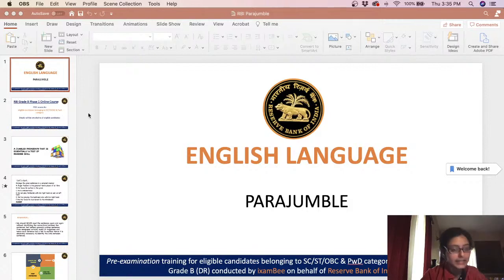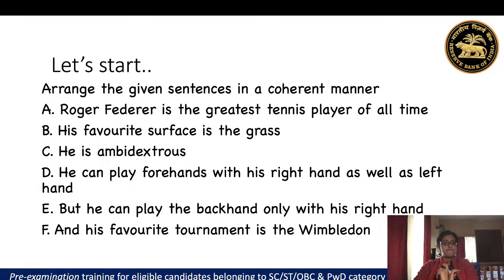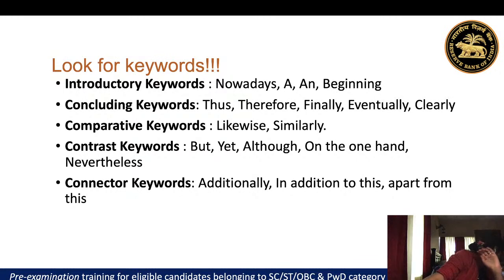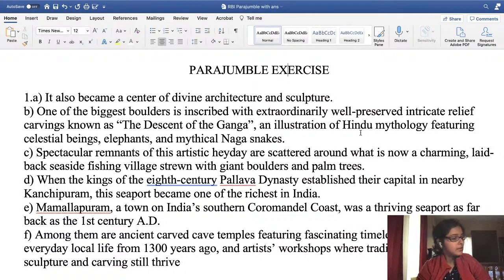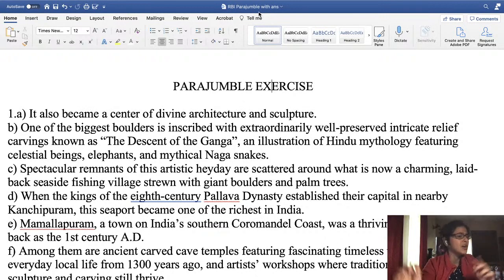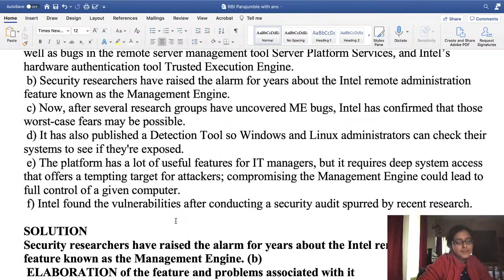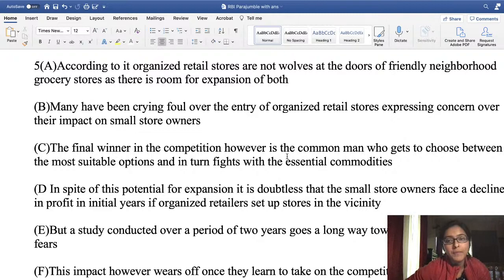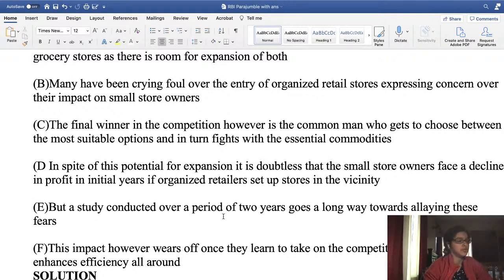RBI Grade B 2021 (Phase 1) | Pre Examination Training | English Language : Parajumbles / Idioms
This is Day 4 Live class for RBI Grade B (Phase 1) -Pre-examination training for eligible candidates belonging to SC/ST/OBC & PwD category. In this live class, Ms. Manali Mukherjee ma'am will discuss Para jumbles / Idioms topic in the English Language subject of RBI Grade B Phase 1 exam.

Please provide feedback about Online pre-examination training for the SC/ST/OBC/PwD candidates appearing for the Grade ‘B’ (DR) examination conducted by ixamBee on behalf of RBI from February 22-26, 2021

Day wise schedule of RBI Grade B(Phase 1) -Pre-examination training for eligible candidates belonging to SC/ST/OBC & PwD category: